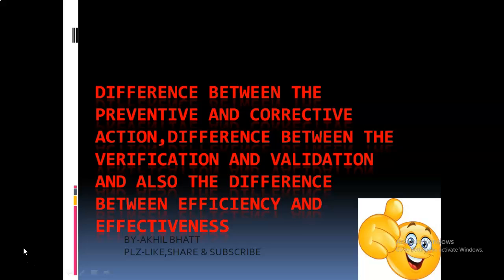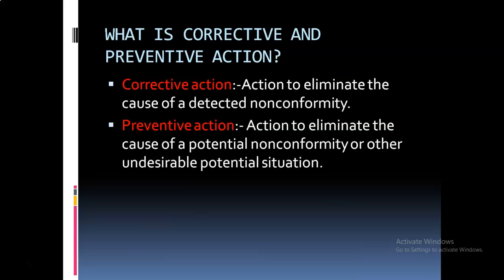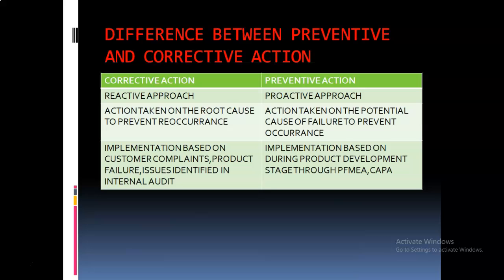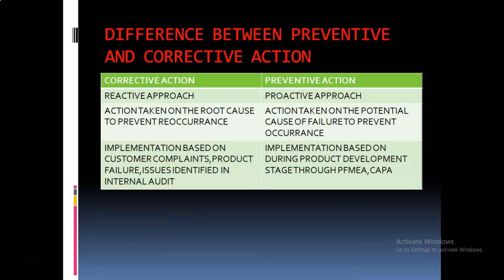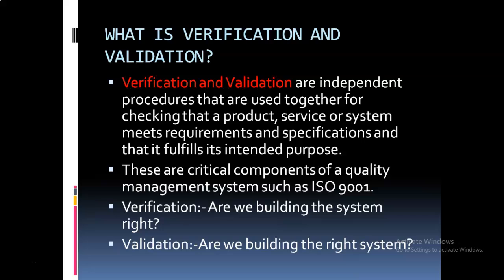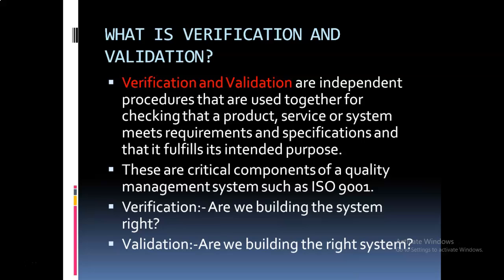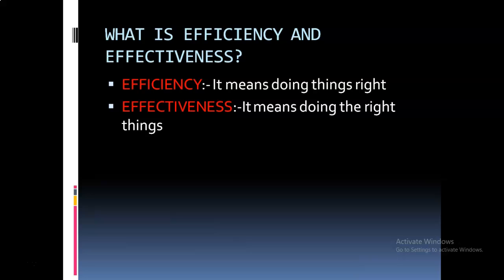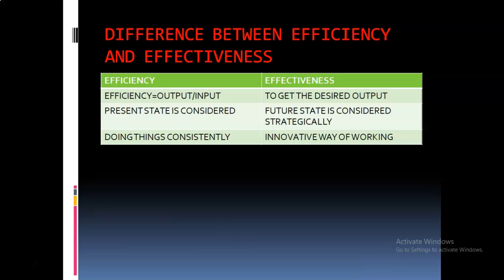DIFFERENCES OF DIFFERENT INDUSTRIAL TERMS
Corrective and Preventive action consists of improvements to an organizations processes taken to eliminate causes of NC or other undesirable situations,Verification means are we building the product right while Validation means tro checks what we are developing  is the right product,Efficiency is doing the right things while being efficient is about doing things right.